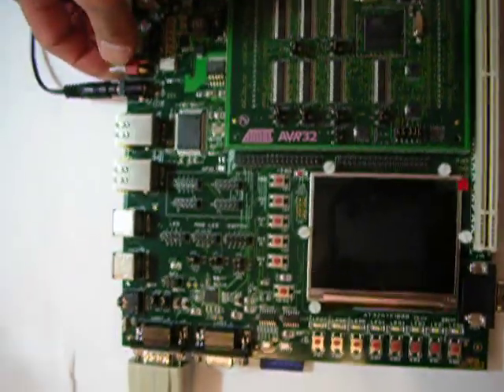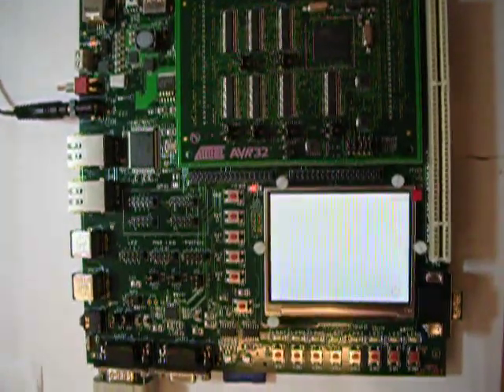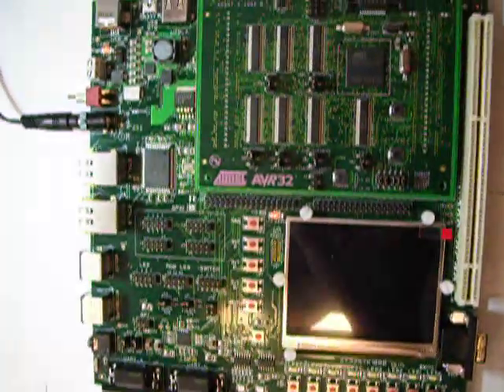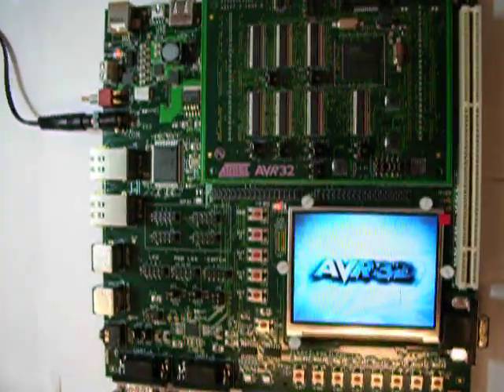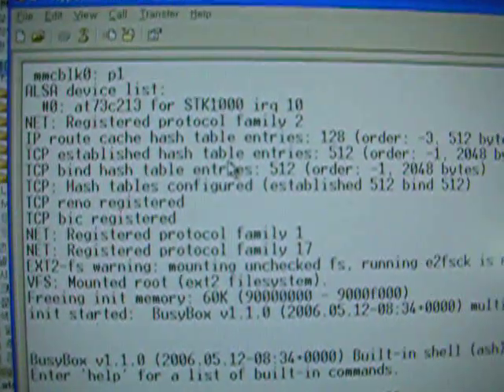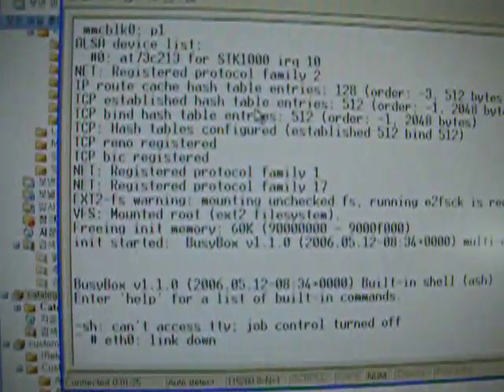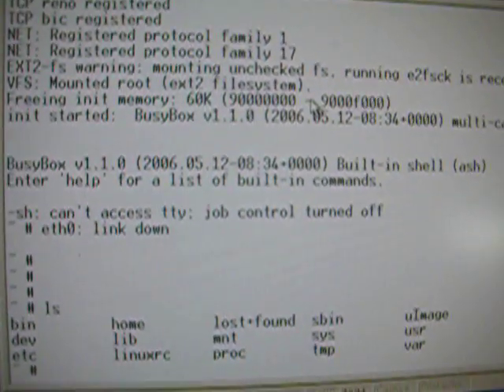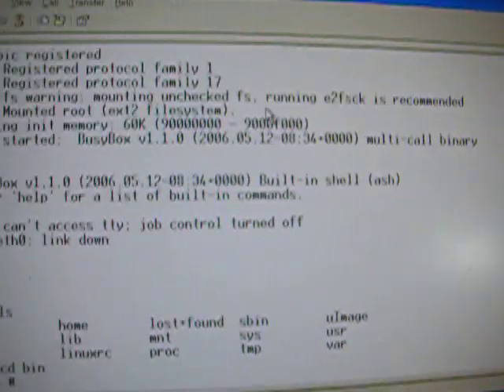Atmel AVR32 STK1000 Linux Box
My new STK1000 Linux Box